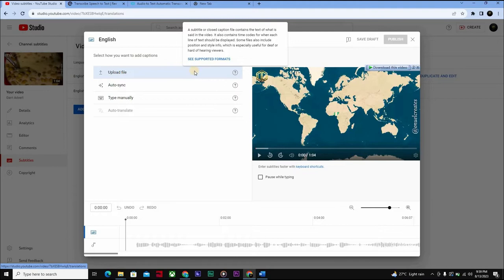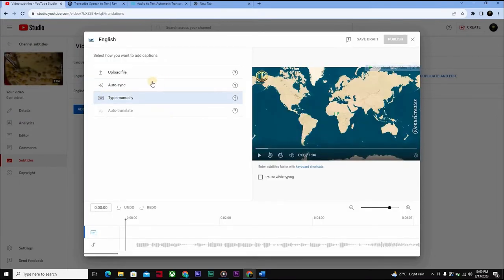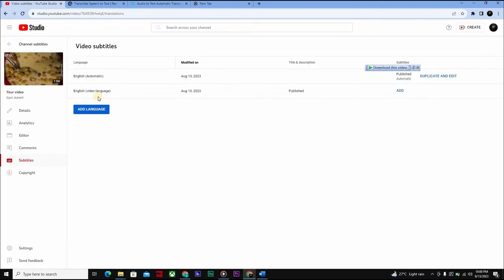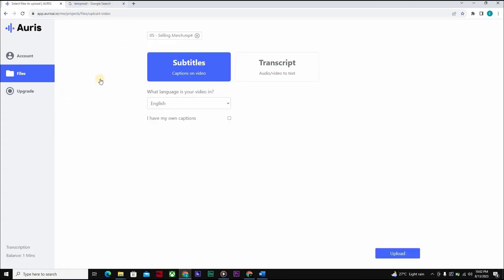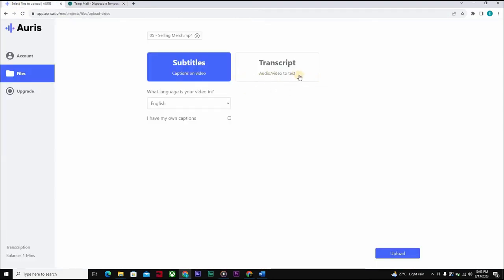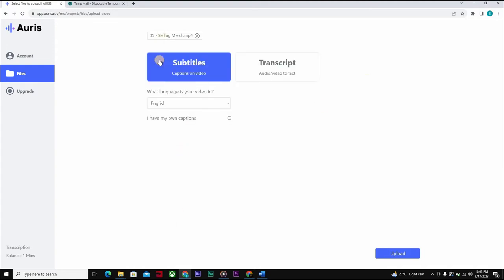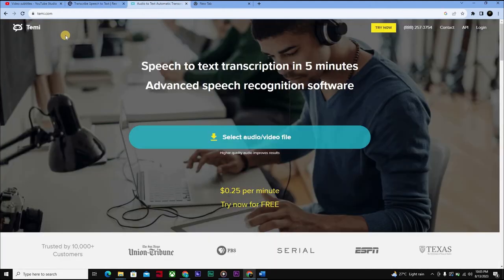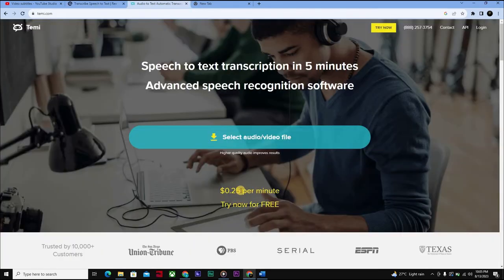Subtitle Like a Pro: Essential Steps for Captivating Videos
In this comprehensive video, discover the key steps to subtitle like a pro and create captivating videos that engage and resonate with your audience. With our expert guidance, you will learn the essential techniques to master the art of adding subtitles to your videos effectively.

"Mastering Subtitles: Unleashing the Power of Words in Videos" is designed to equip you with the necessary skills to optimize your YouTube videos for wider reach and better accessibility. Subtitles not only enhance viewer experience but also improve search engine optimization (SEO), thereby increasing the likelihood of your content being discovered by a wider audience.

Throughout this video, we delve into the importance of subtitles and explore the various benefits they offer. We walk you through the step-by-step process of creating professional-looking subtitles that seamlessly integrate with your videos. From choosing the right font and size to timing and synchronization, we cover every crucial aspect to ensure your subtitles are visually appealing, accurate, and easy to follow.

Moreover, we share invaluable tips on crafting compelling subtitles that strongly resonate with viewers, enabling you to create a more immersive and engaging storytelling experience. Our tutorial includes practical examples and real-life strategies that will empower you to communicate your message effectively, regardless of language barriers, hearing impairments, or noisy environments.

By the end of this tutorial, you will have acquired the skills to subtitle your videos like a pro, effectively enhancing your overall video production quality. Don't miss the opportunity to tap into the immense power of words and unlock the true potential of your videos!

Unlock the full potential of your YouTube channel and revolutionize the way your audience experiences your content today.